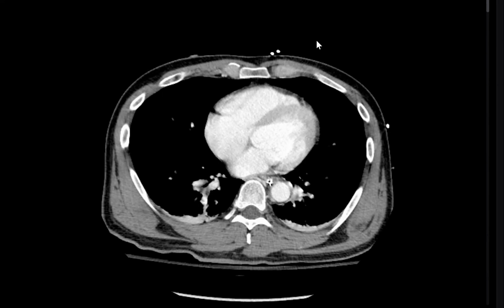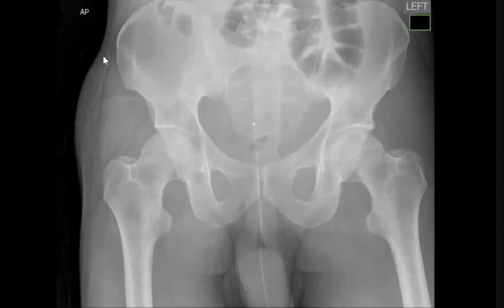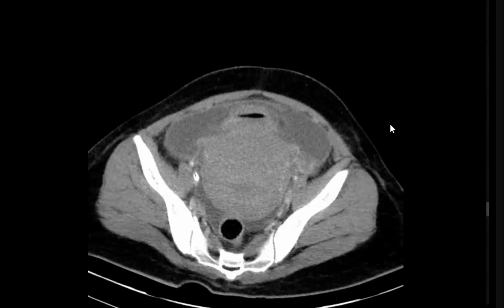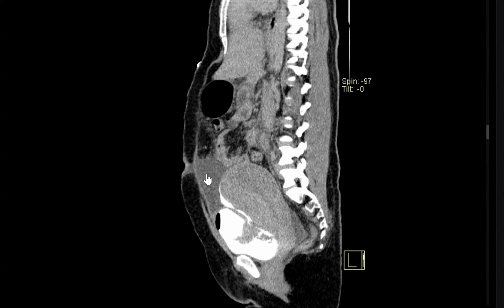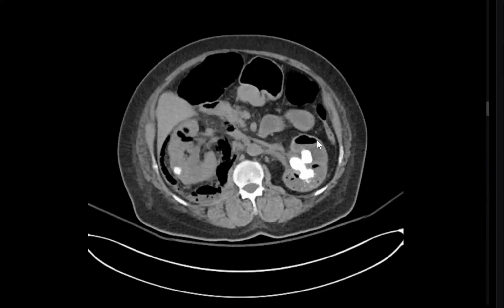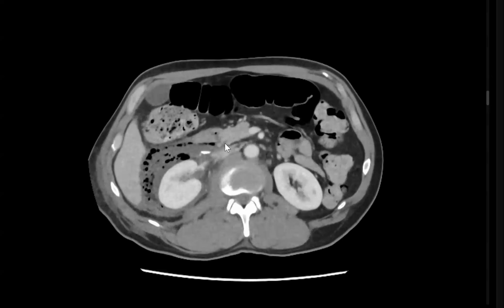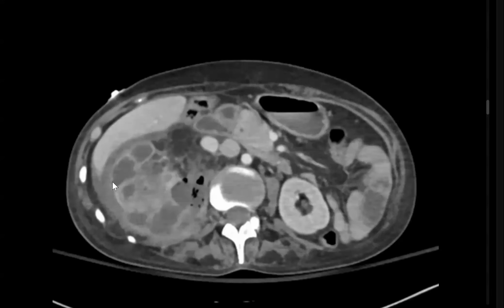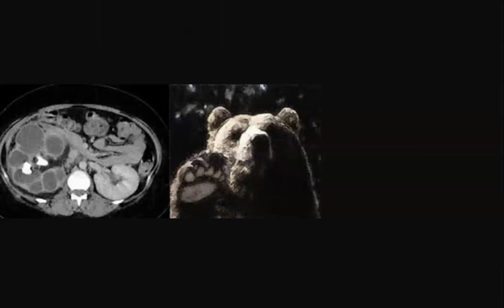05 -GU Emergencies -FRCR 2B